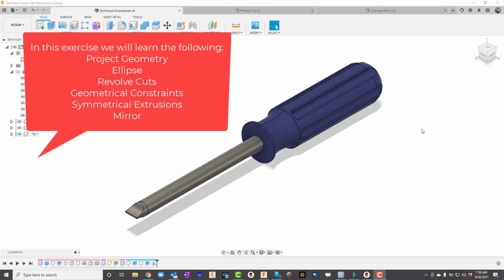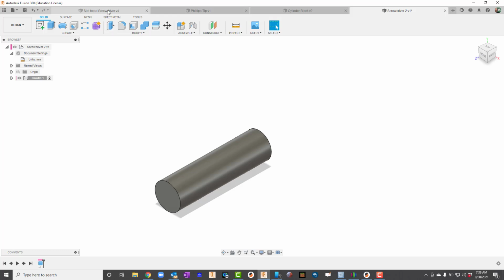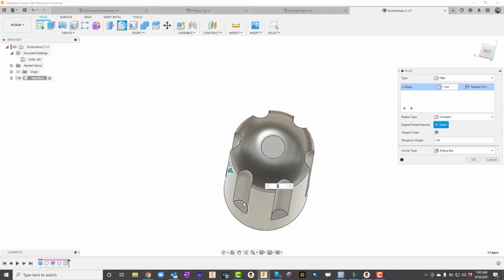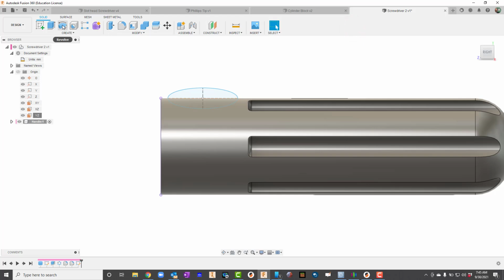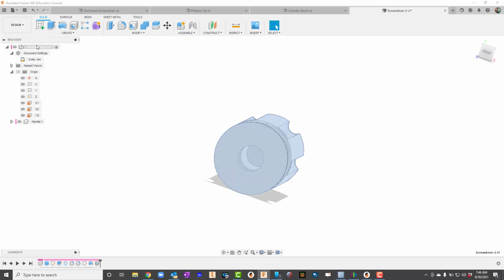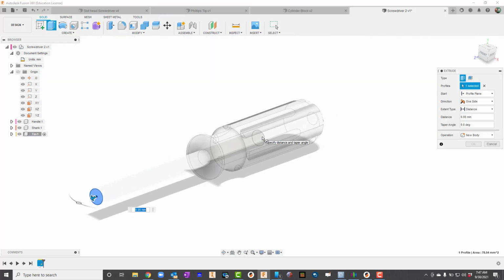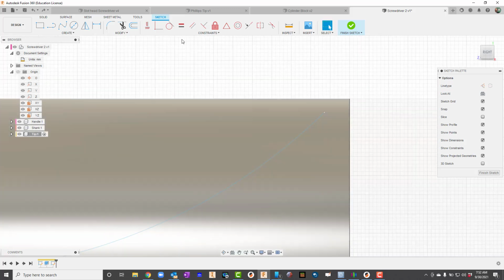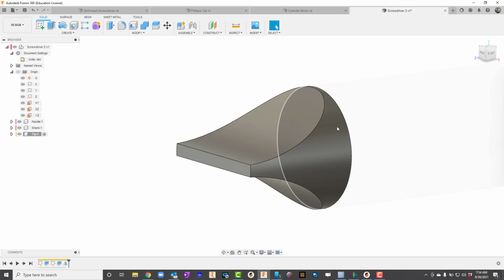AF - Screwdriver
Learning how to work with ellipse, revolve cuts, projecting geometry, geometrical constraints, symmetrical extrusions, and mirror among other things.